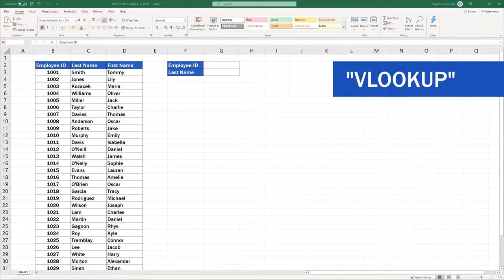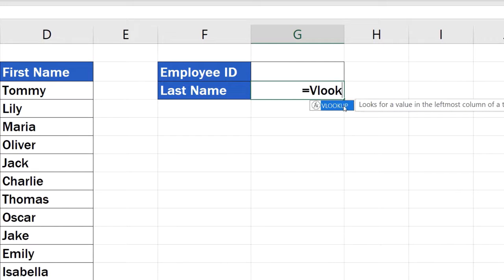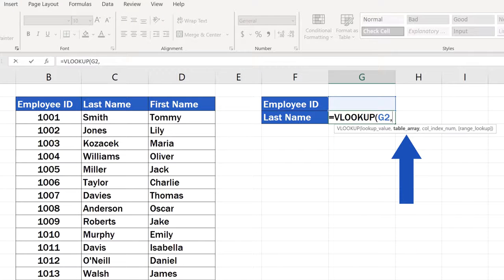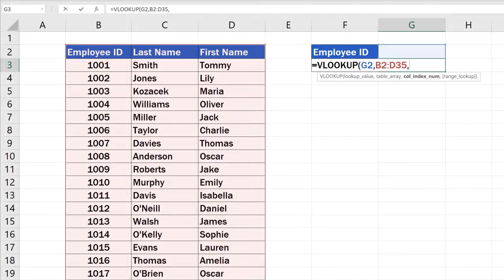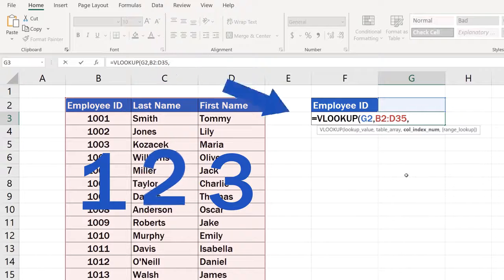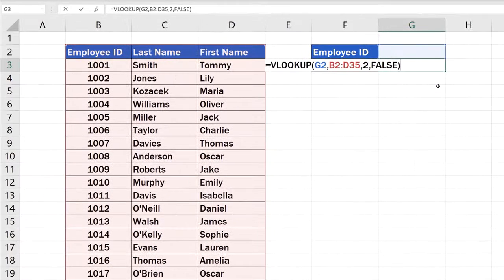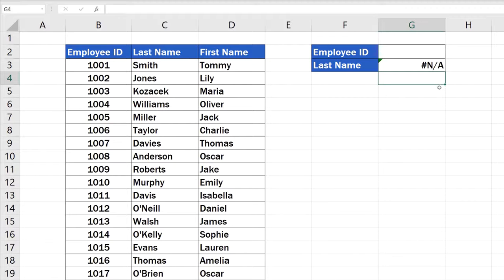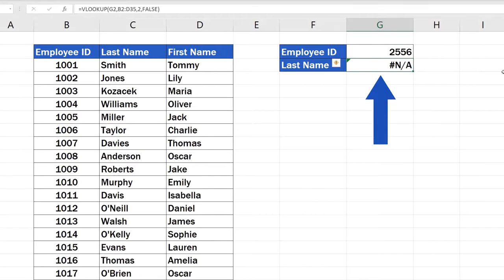Cara Menggunakan Rumus Vlookup pada Microsoft Excel 2010 Dengan Mudah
Rumus Vlookup Microsoft Excel 2010 adalah rumus Vlookup yang tersedia di aplikasi microsoft Excel 2010 yang berfungsi untuk mencari data pada kolom pertama sebuah tabel data, kemudian mengambil suatu nilai dari sel mana pun di baris yang sama berdasarkan tabel data tersebut. Awalan huruf "V" didepan kata Vlookup merupakan singkatan dari kata Vertical

Video by : Excel Tutorials By Easy Click Academy :
Title :Transcription How to Use the VLOOKUP Function in Excel (Step by Step)